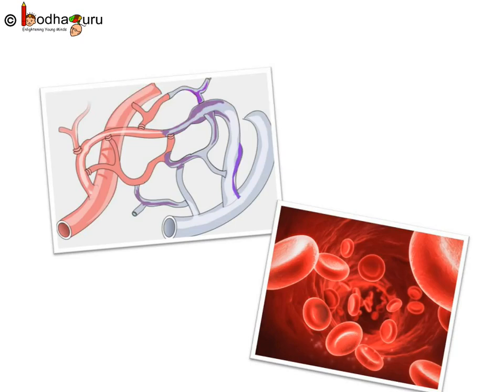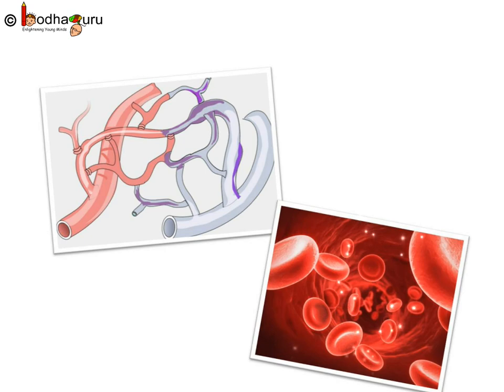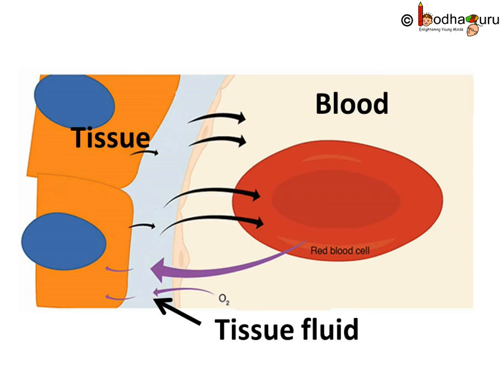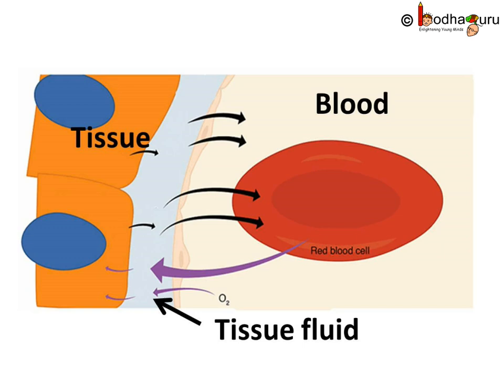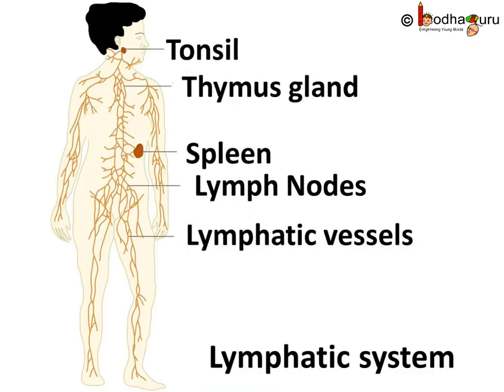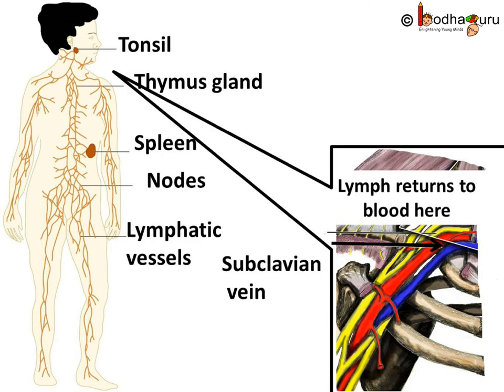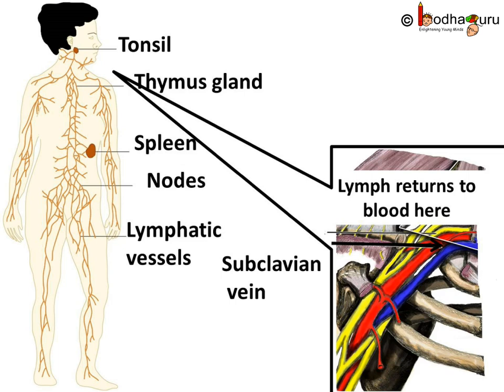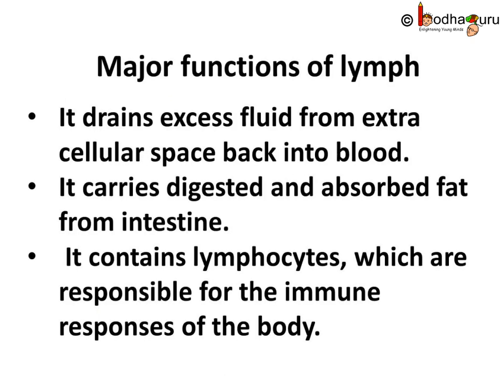Biology - Body fluid - Lymph - Life Processes - Part 15 - English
This Biology video explains the body fluid – lymph; its roles and importance. This video is meant for students studying in class 10 and 11 in CBSE/NCERT and other state boards.
Team BodhaGuru